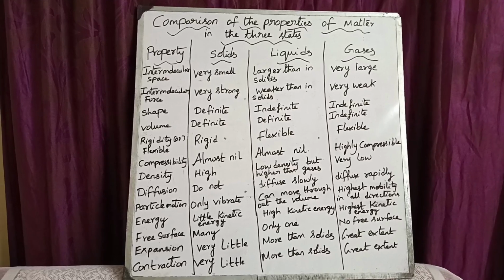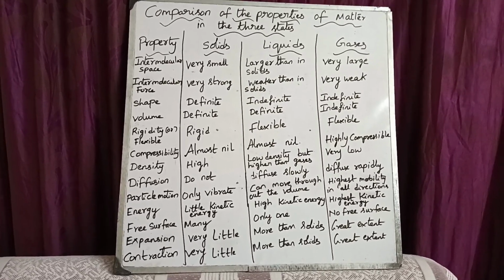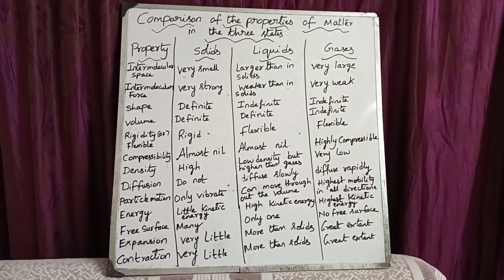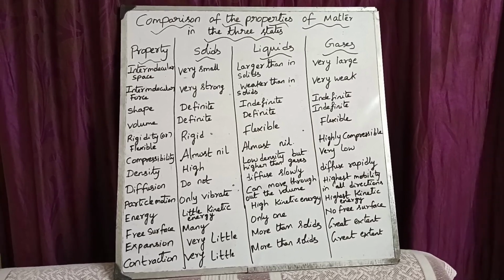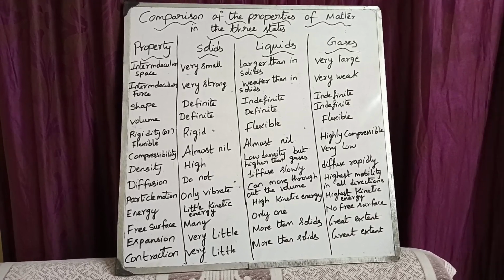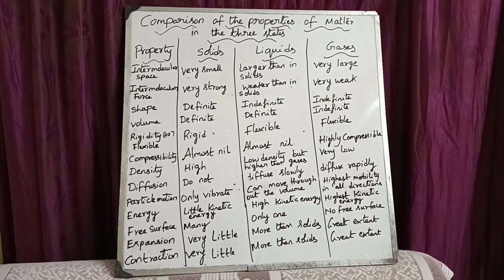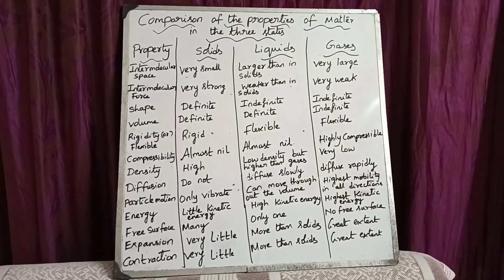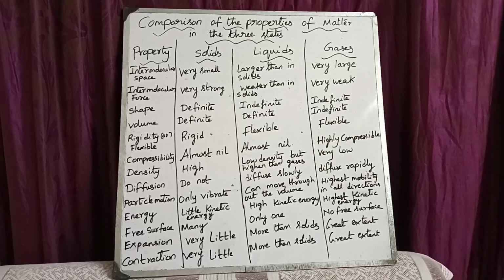Comparison of three states of matter